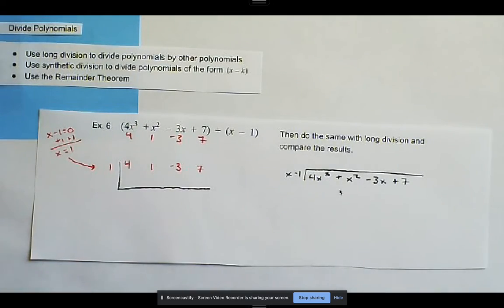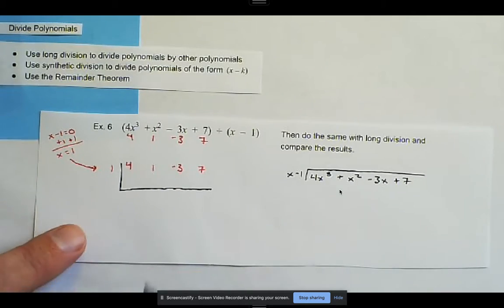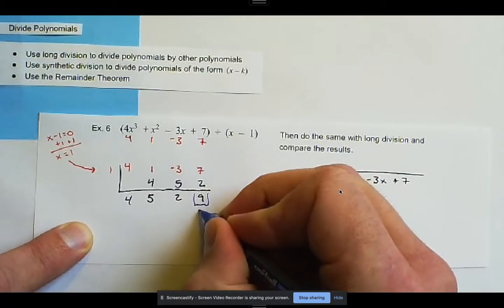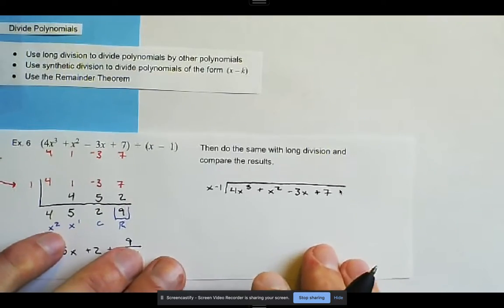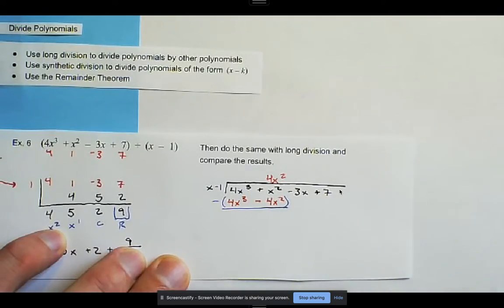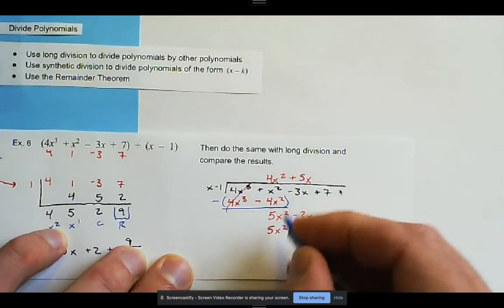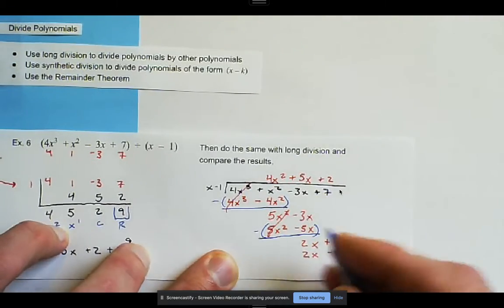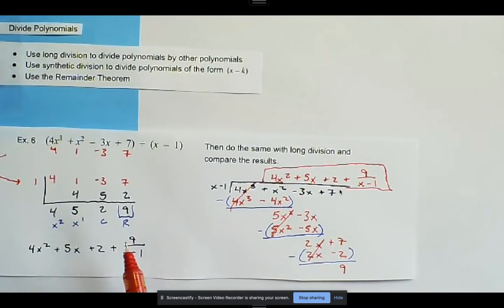A2.04.03.VD.05.Synthetic Division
A2.04.03.VD5.Synthetic Division